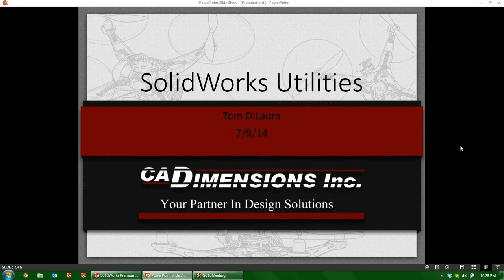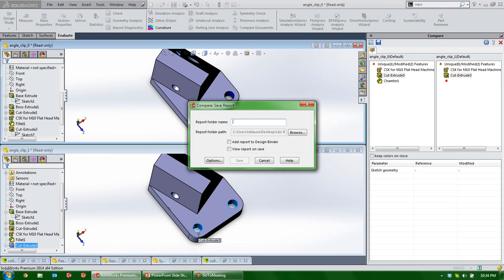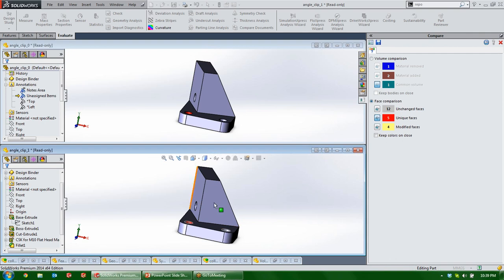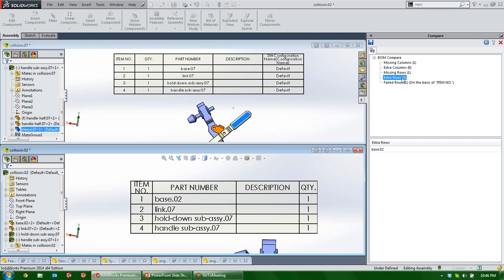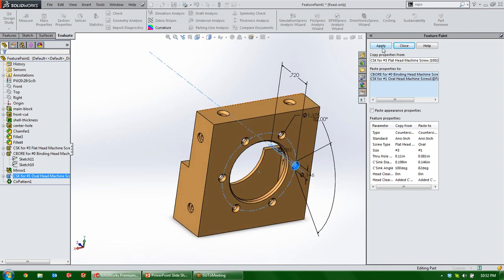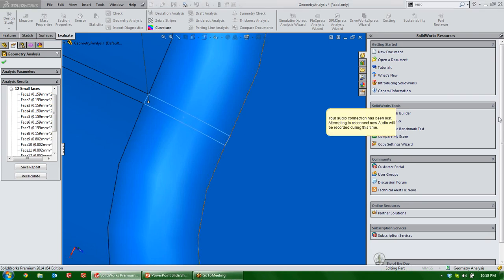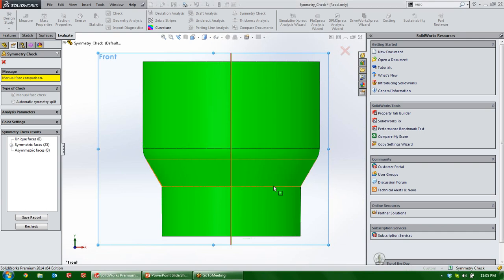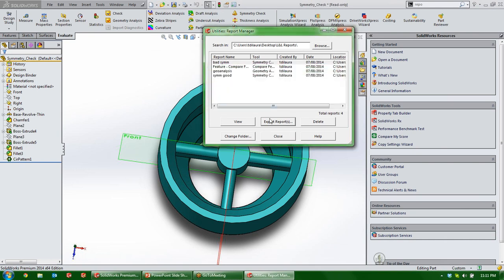Lunch & Learn - SOLIDWORKS Utilities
During this recorded Lunch and Learn webinar, Tom discusses some key functionality to SOLIDWORKS that you may have never heard about... Get your first look at Analysis and Comparison tools in SOLIDWORKS.